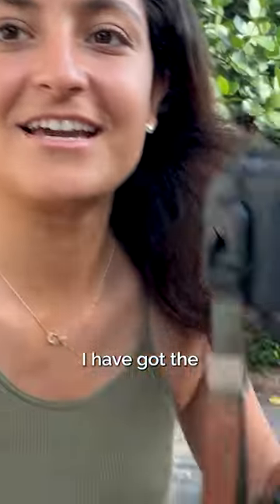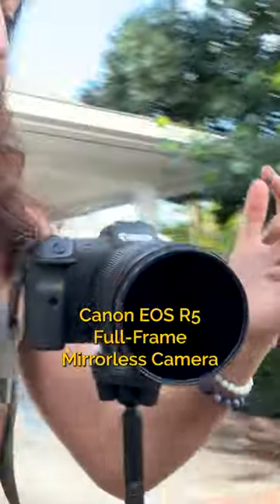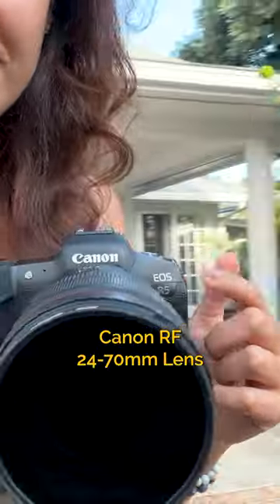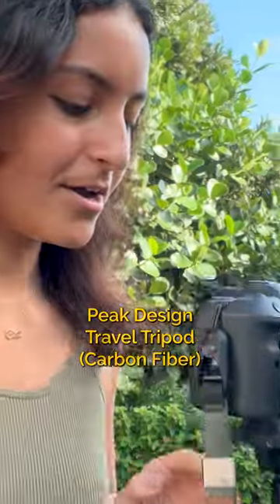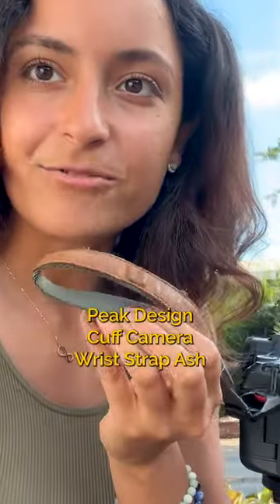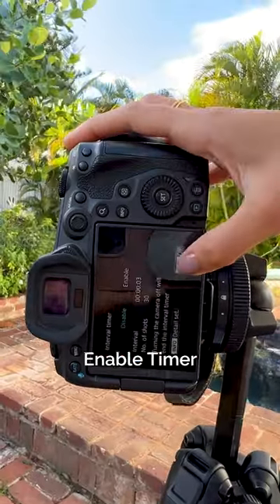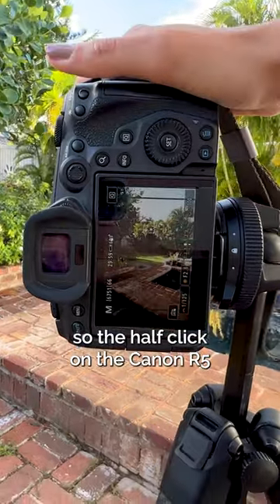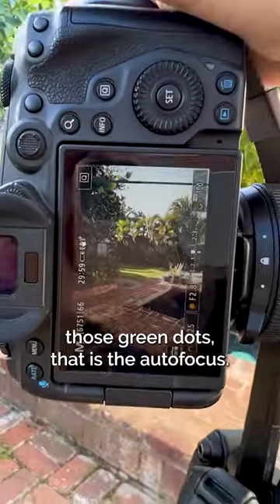Travel Photography Camera Gear Essentials! Whats in my Travel Backpack